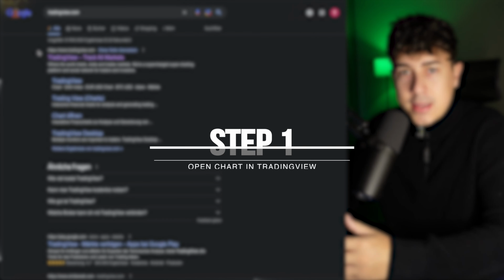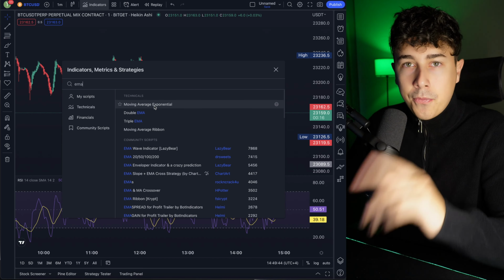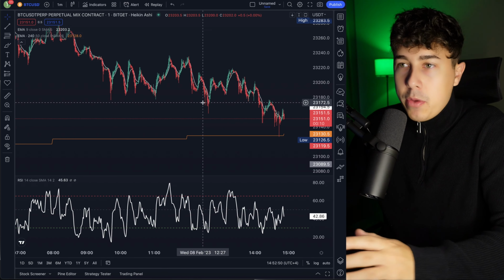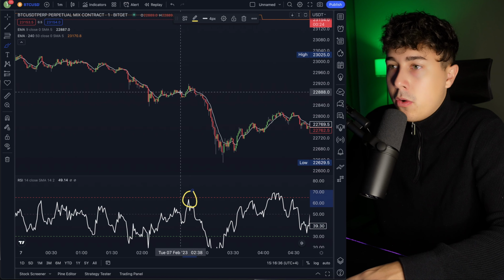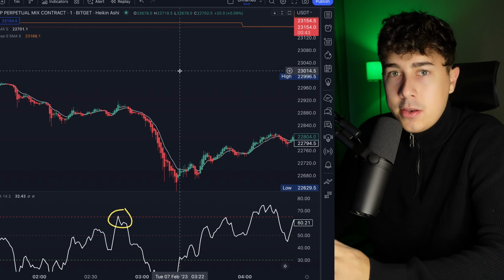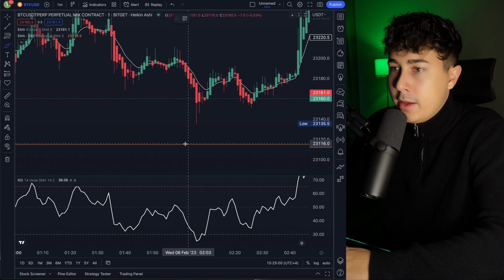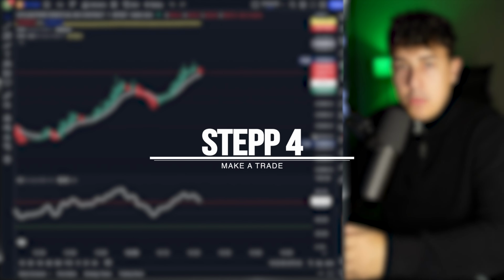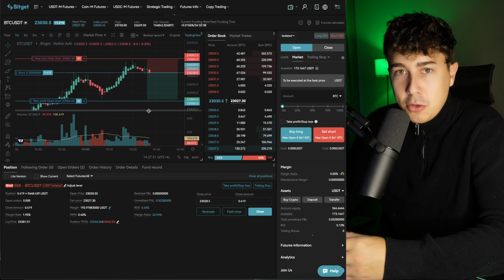📈 The Best Trading/Scalping Strategy for Beginners 2023 (1 Min Time Frame) 📈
✅ Low trading fees ✅ Best crypto exchange 2023

📈 TradingView - My chart analysis software!

Today we are going to look at one of my favorite strategies for trading.
I will show you the strategy in the 1 minute timeframe, but you can also use this strategy in any other timeframe. Since this strategy requires only 2 indicators, it is a strategy that facilitates the entry into trading, especially for beginners.

⏱️ Timestamps
00:00 - Intro
00:28 - Open chart in Tradingview
01:23 - Setting the right indicators
03:08 - Finding the right entry
07:53 - Place trade on Bitget